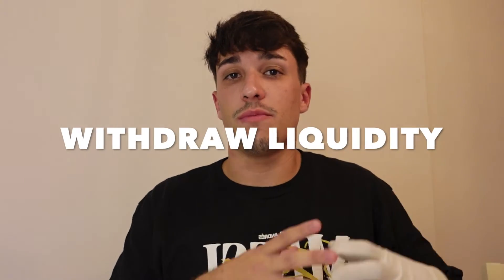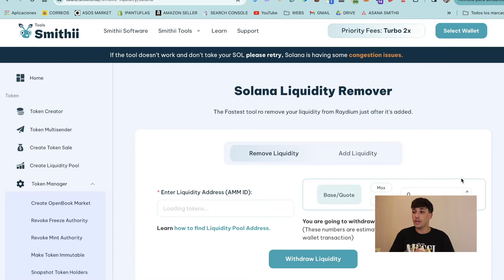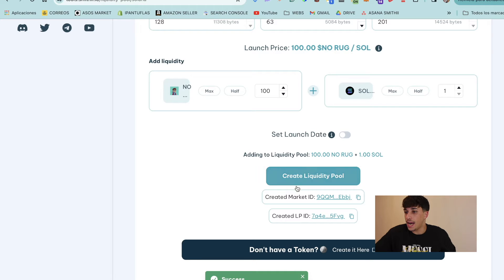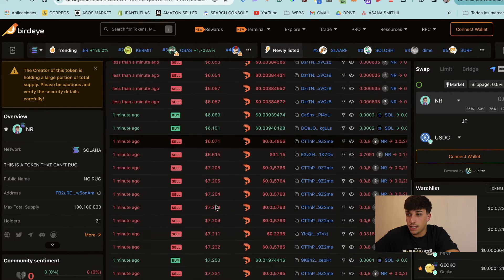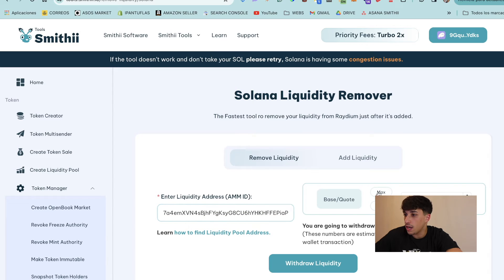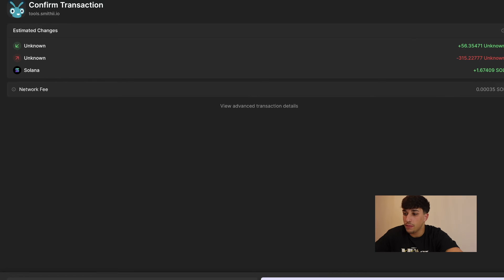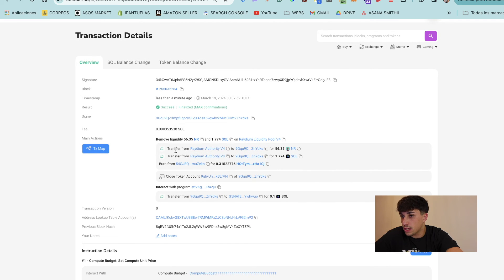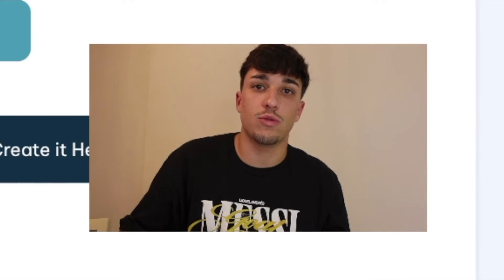Remove Liquidity Raydium ✅ Withdraw liquidity Solana Fast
In this video, we are going to show you how to remove liquidity from Raydium Pool on Solana in the fastest way

0:00 Introduction
0:09 Solana Liquidity Remover
1:01 Create Liquidity Pool
1:24 Withdraw Liquidity Raydium step by step
3:29 Withdrawal Result
4:39 Outro